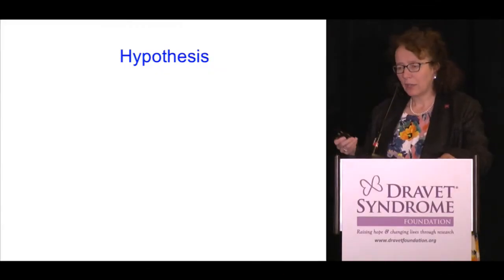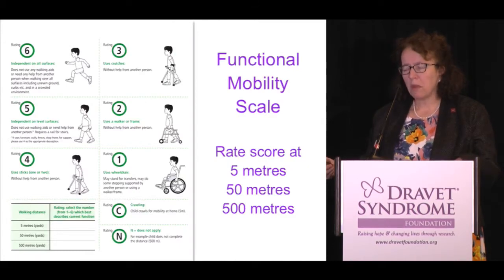Gait in Dravet Syndrome - Ingrid Scheffer, FAA, FAHMS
2016 Dravet Syndrome Foundation Biennial Conference
Gait in Dravet Syndrome
Ingrid Scheffer, FAA, FAHMS – Florey Institute of Neuroscience and Mental Health